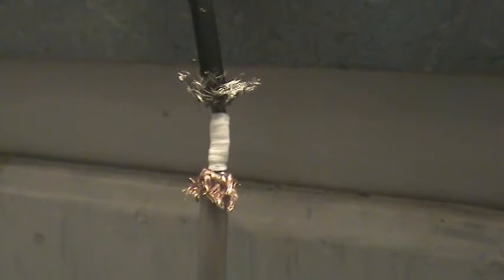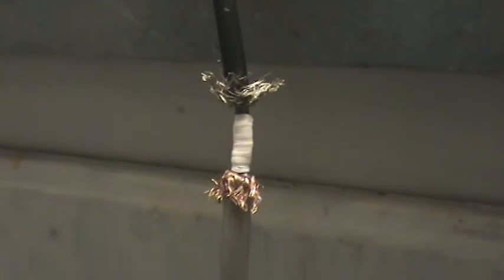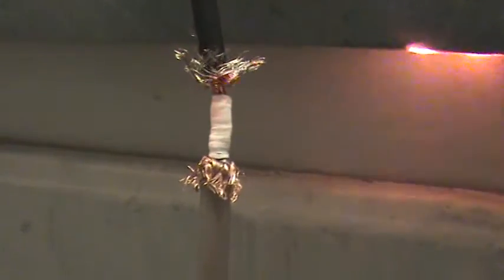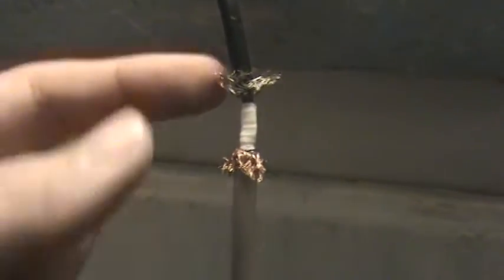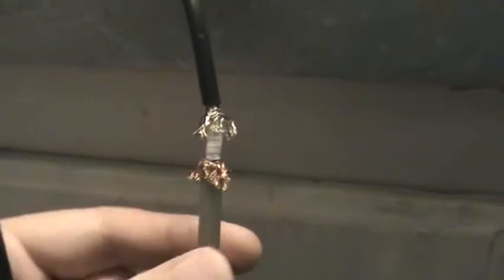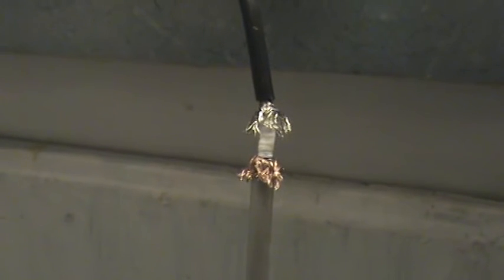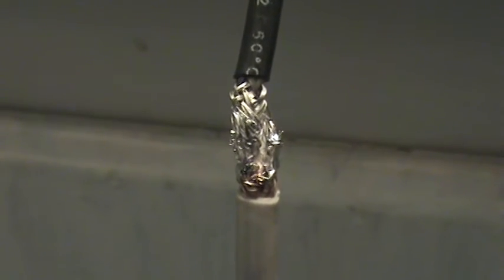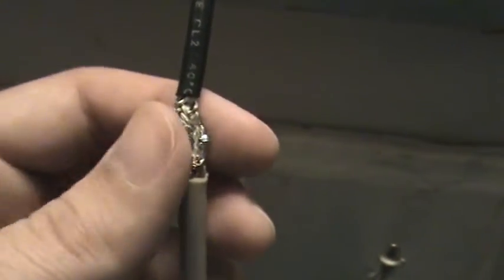How to Splice Coaxial Cable (Solder)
Good for receivers and transmitters
For transmitters, expect this to work up to about 150MHz.  Above that the 1/4" (6mm) area of mismatched dielectric and 1/2" (12mm) of shield could become significant.  It can cause reflection and increase SWR.  RF weirdness most need not worry about